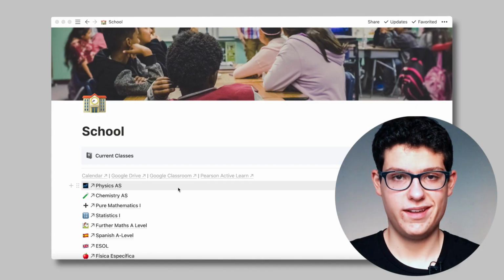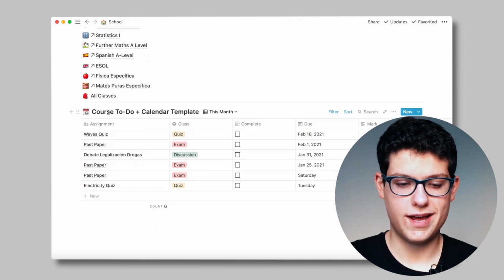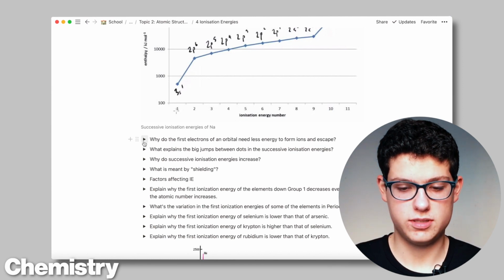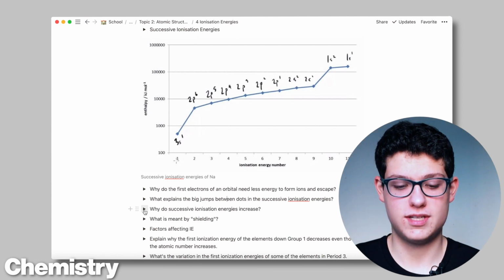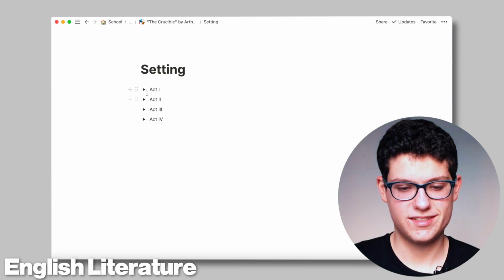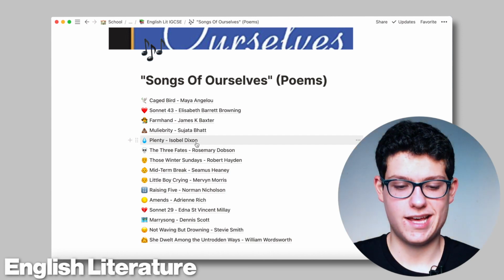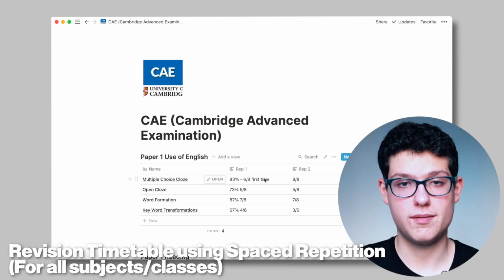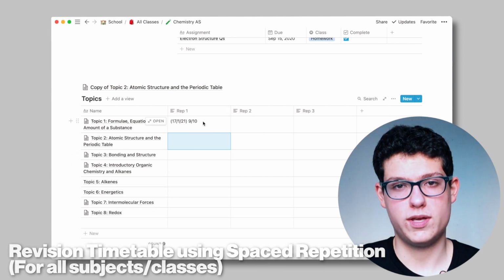How I Study with Notion as an A Level Student (Free Student Template, Classes & Revision Timetable)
How I Study with Notion as an A Level Student.

I promised I would make this video going through my notes, showing you how I personally study with Notion, back in my first video. Hope you guys enjoy ッ

Just released 𝐍𝐨𝐭𝐢𝐨𝐧 𝐟𝐨𝐫 𝐒𝐭𝐮𝐝𝐞𝐧𝐭𝐬 - 𝗖𝗼𝗺𝗽𝗹𝗲𝘁𝗲 𝗠𝗮𝘀𝘁𝗲𝗿𝗰𝗹𝗮𝘀𝘀 on Skillshare! 🎉😃
Click here for 14 Free Days of Skillshare Premium to watch my new class and all the others on the platform

⏱️ Timestamps:
0:00 Introduction
0:56 Academic System Tour
3:16 Science - Chemistry Notes (Active Recall)
6:15 Humanities - English Literature (Active Recall)
10:16 Revision Timetable (Spaced Repetition)
12:42 𝐍𝐨𝐭𝐢𝐨𝐧 𝐟𝐨𝐫 𝐒𝐭𝐮𝐝𝐞𝐧𝐭𝐬 - 𝗖𝗼𝗺𝗽𝗹𝗲𝘁𝗲 𝗠𝗮𝘀𝘁𝗲𝗿𝗰𝗹𝗮𝘀𝘀

🙋🏻‍♂️ WHO AM I:
I’m a Year 12 International A Level Student from Spain making videos about student-related topics like studying and productivity as well as I document my journey of making money online as a teenager.

📚 What Subjects I’m taking?
- Physics
- Chemistry
- Maths
- Further Maths
- Spanish
- Spanish Maths
- Spanish Physics

Say "elextron" in the comments if you see this 😅